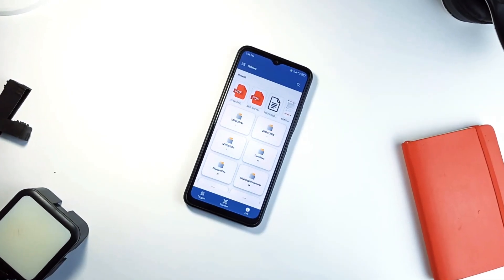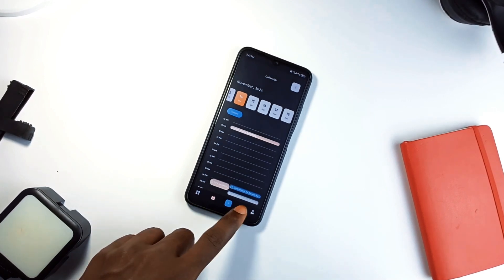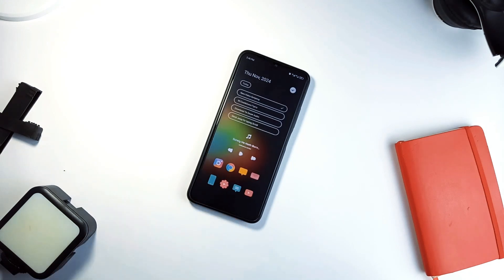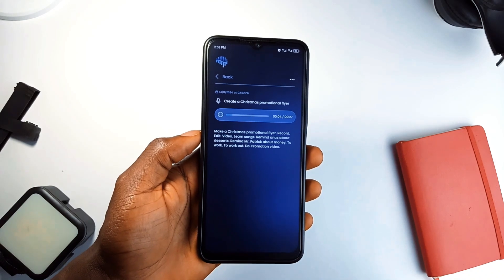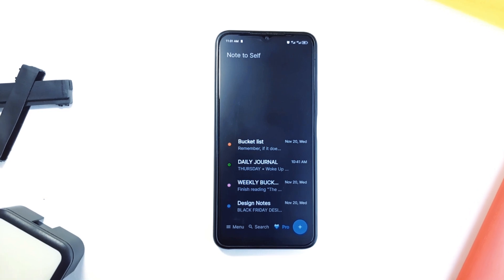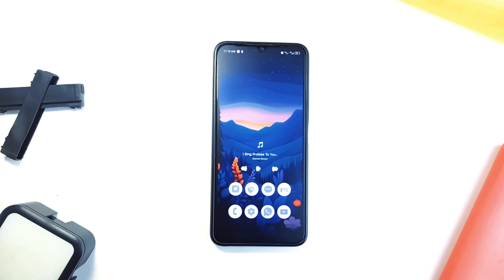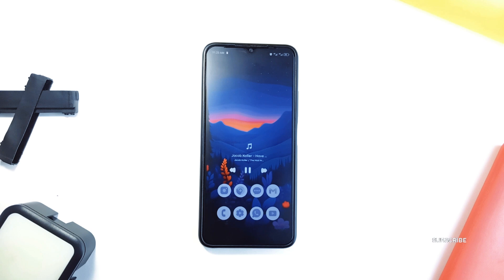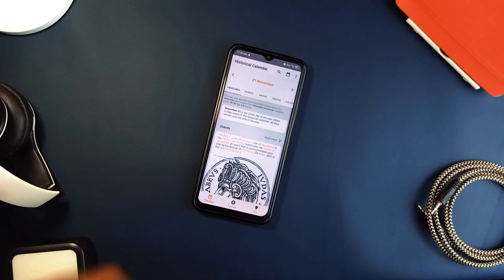You Should Have These Apps on your Android Smartphone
Discover some very useful android apps. These 10 Android apps bring some great functionalities in the usage of your Android smartphone.

🔵 APPS MENTIONED

🔴 TIMESTAMPS
00:00 - DocsWallet
01:00 - Fanya To-Do List
02:07 - Focus Launcher
03:11 - Braindump
04:08 - Lumolight
05:03 - NotetoSelf
05:46 - Mind Leak
06:30 - AOD Flow
07:24 - Media Bar
08:35 - Historical Calendar
09:21 - Outro